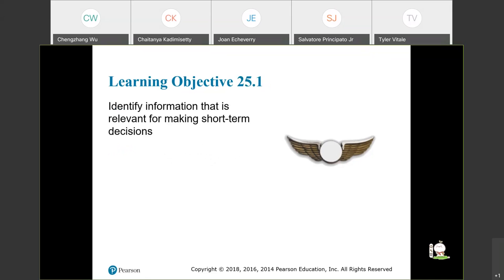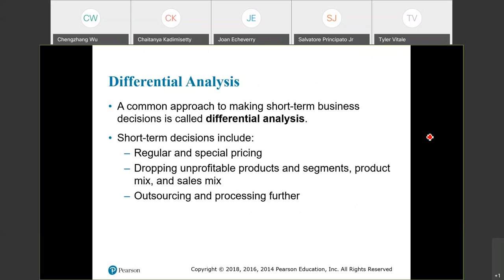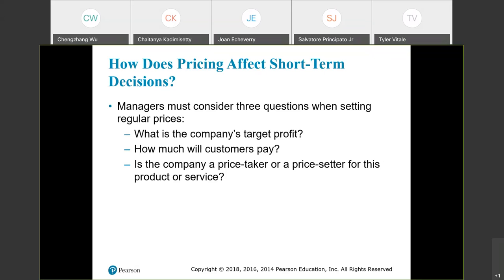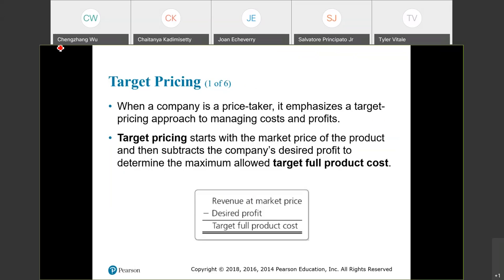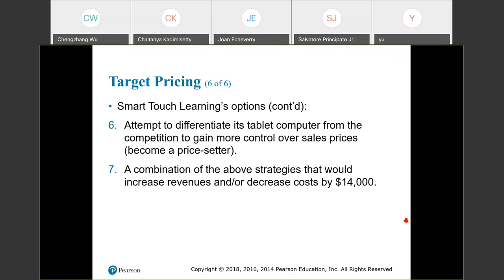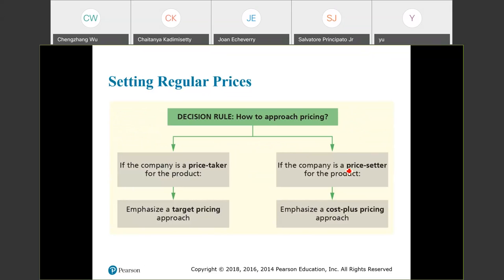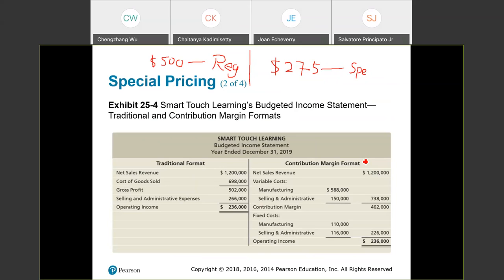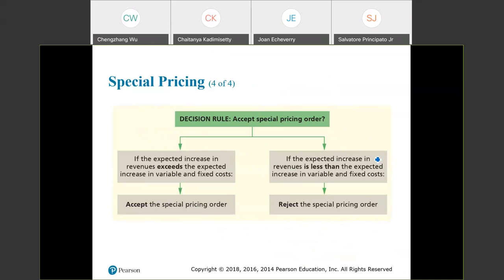Managerial Accounting-20200420---Short-term Business Decision(1)